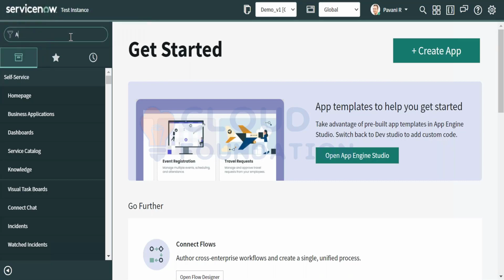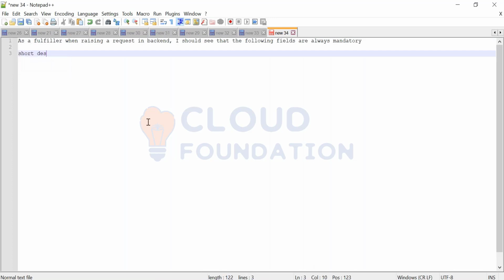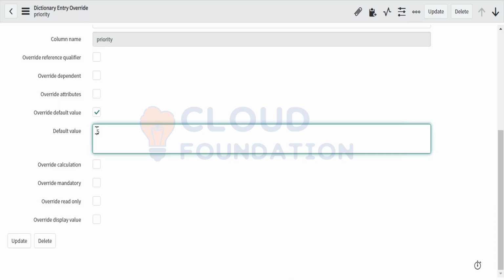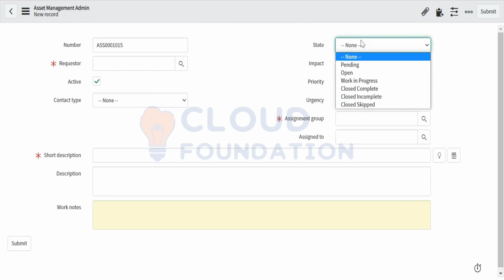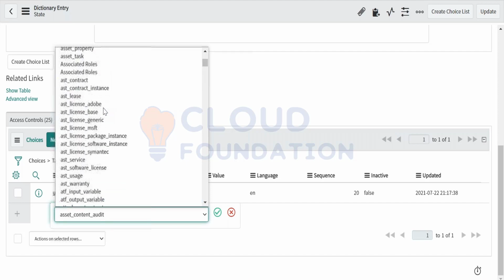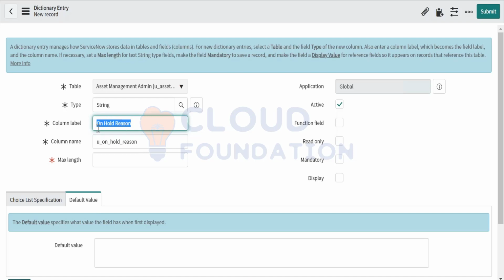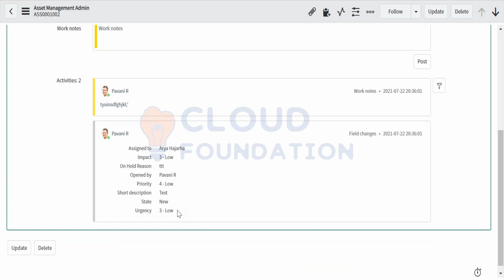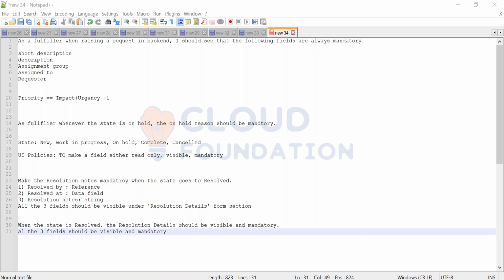ServiceNow Tutorial | ServiceNow Training Online | ServiceNow Training Videos | Cloudfoundation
Topic covered: -
This video has covered on the topic of Asset Management Admin Overview in ServiceNow.